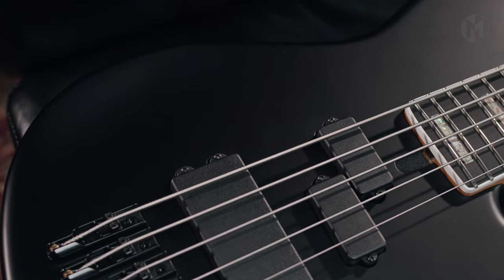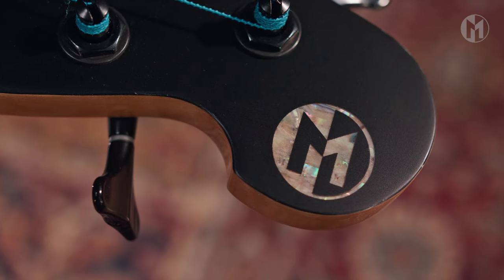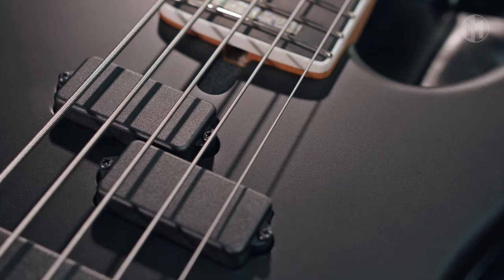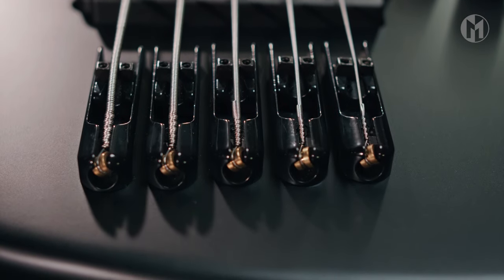Haeussel PB5 & MM5 + Darkglass Tone Capsule // Maruszczyk Elwood L5a-24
Haeussel PB 5 & MM 5 pickups and the Darkglass "Tone Capsule" Preamp on an Elwood L5a-24.